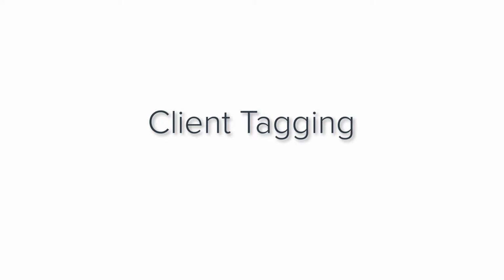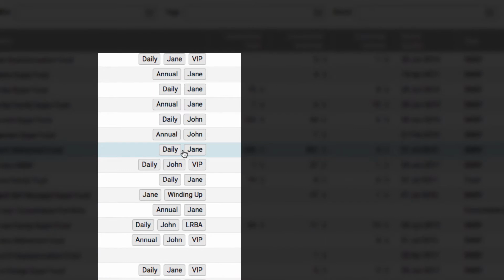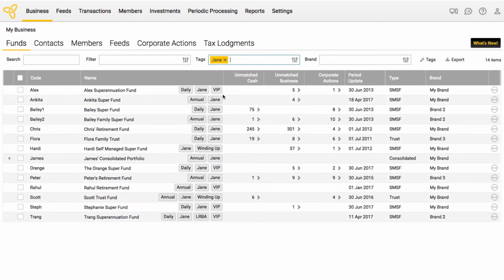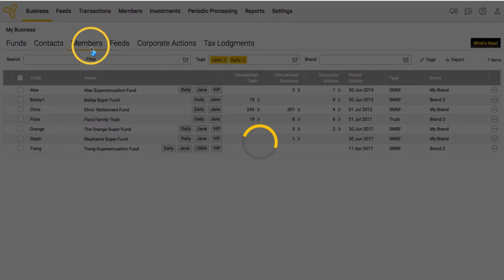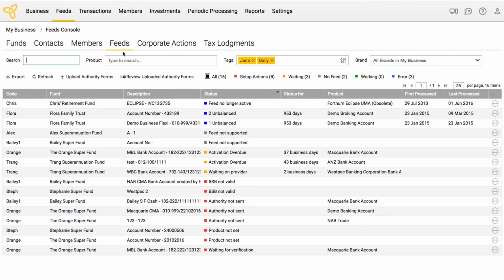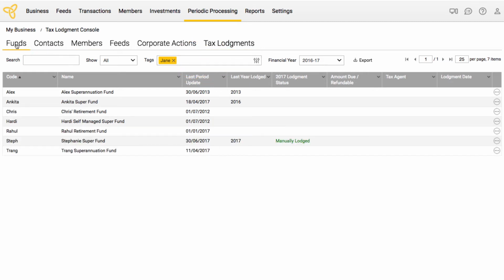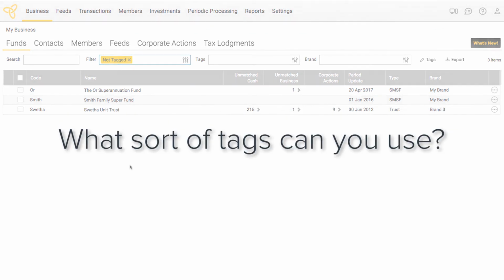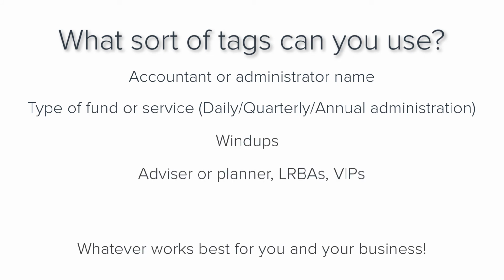Tagging Features in Class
Powerful new tagging features and functionality added to Class will  boost your SMSF administration efficiency even further.